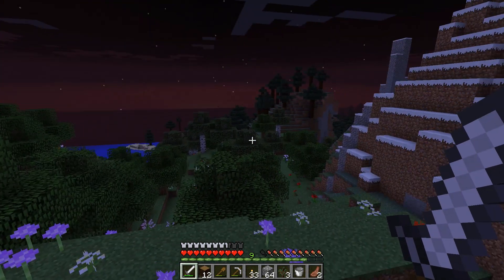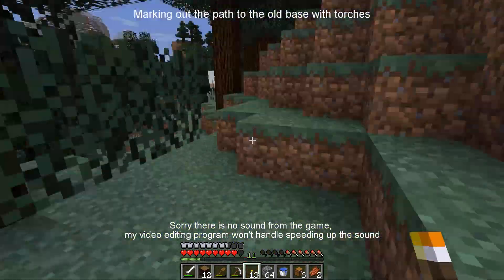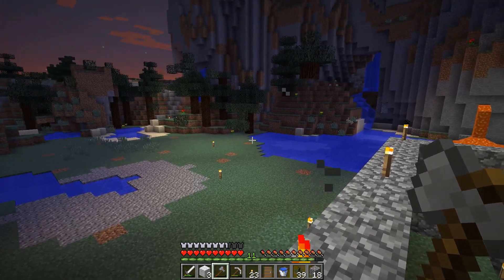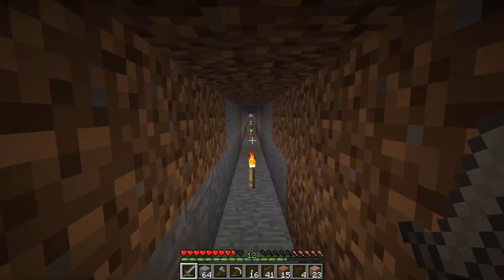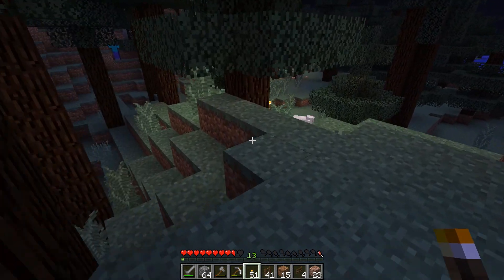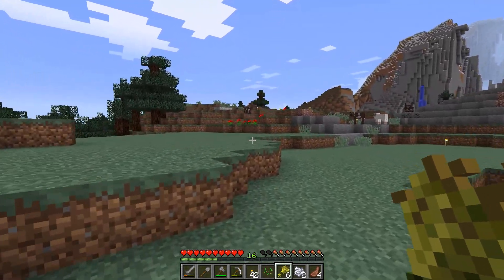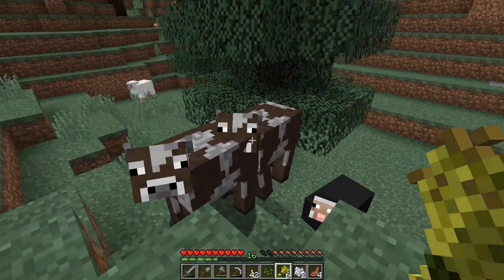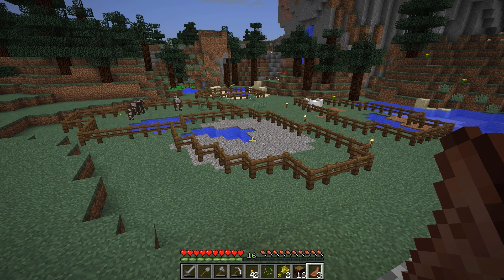Accrettio Minecraft Let's Play - 005 Setting up a base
Minecraft vanilla game play. In this episode we set up a permanent base and play with torches.

This is the edited gameplay of the Let's Play series. If you want to watch the complete gameplay it will be uploaded to channel AccrettioGamingX within a few days after the edited version is uploaded.

In Let's Play series episodes are regularly uploaded. In these series I will do my best to make a good series. An edited version will be put up in channel AccrettioGaming, with the full gameplay in AccrettioGamingX.

Minecraft is a sandbox game where you mine blocks and build whatever you want, from a house to a calculator.